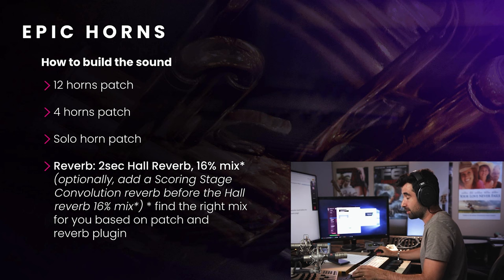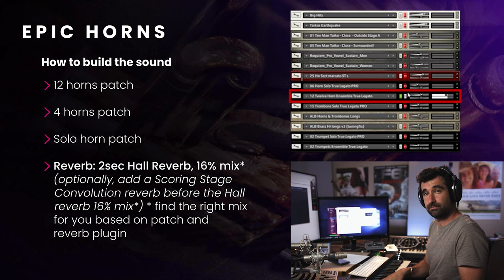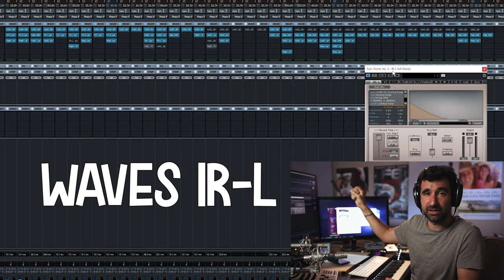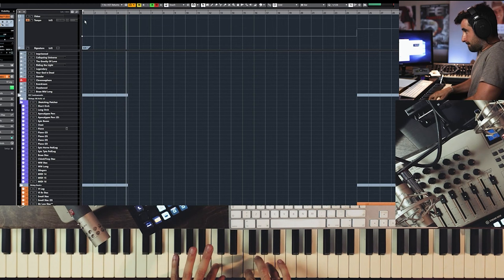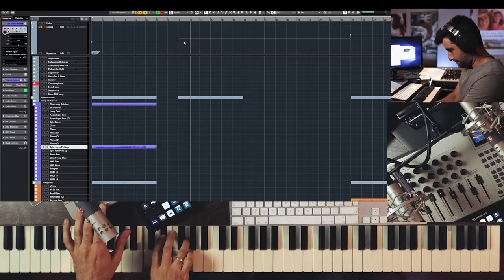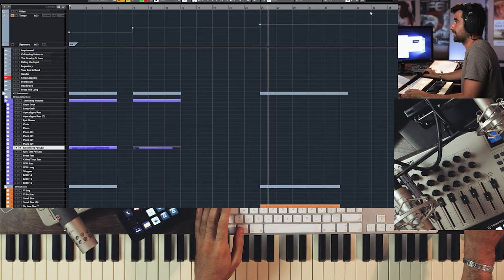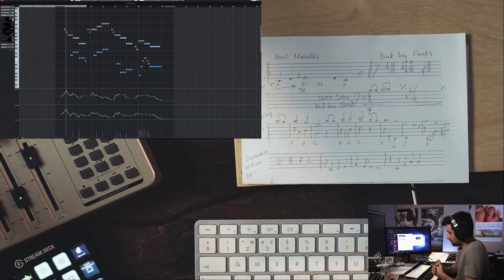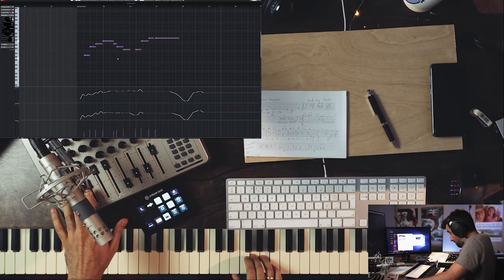Sketching EPIC HORNS 📯| How to get that CINEMATIC sound + Practical Examples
Work directly with Marc and with top Hollywood Composers. Join a small group of 20 composers and start your composing career.

You can get access to almost all of our courses for less than $2 USD/day. There's more than 500 HOURS OF CONTENT!